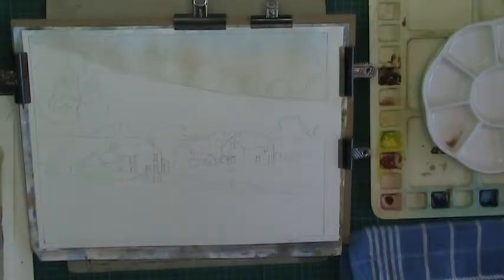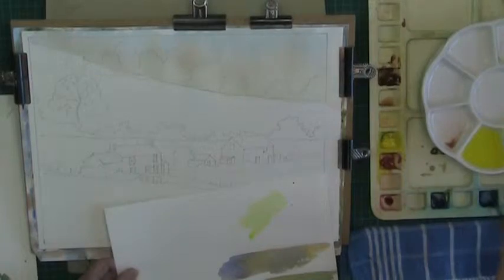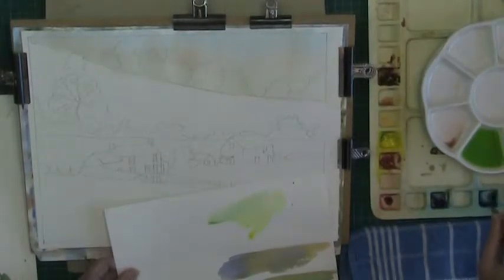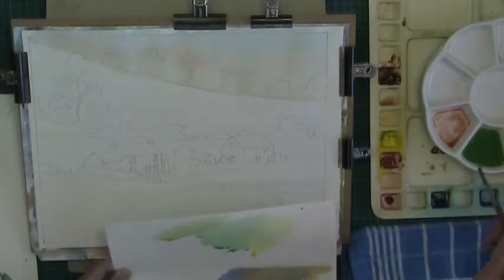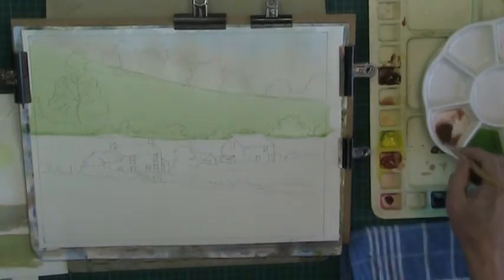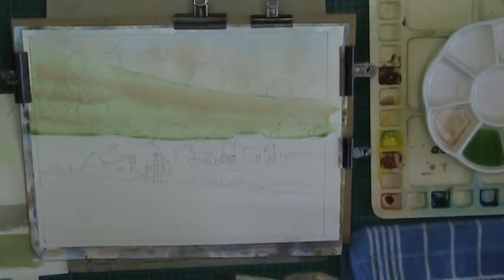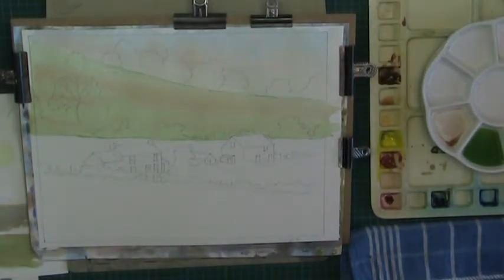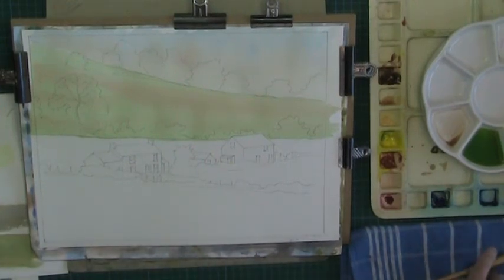Elkstone 01 02